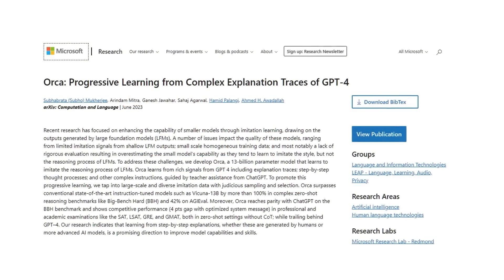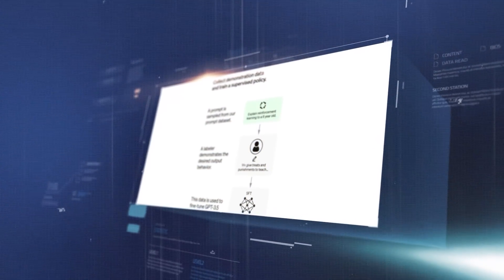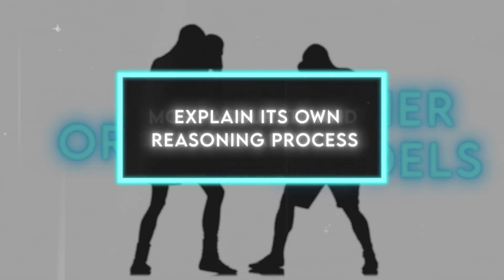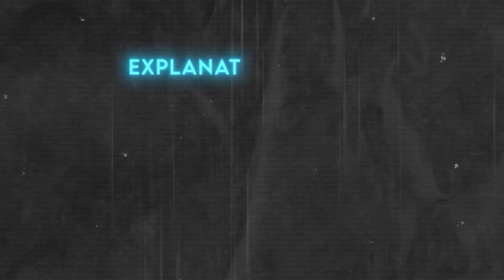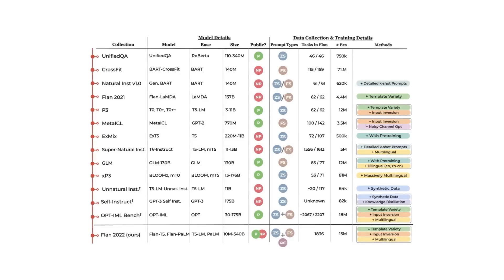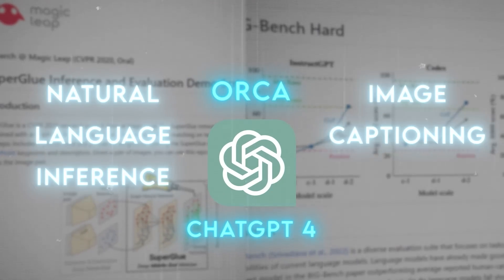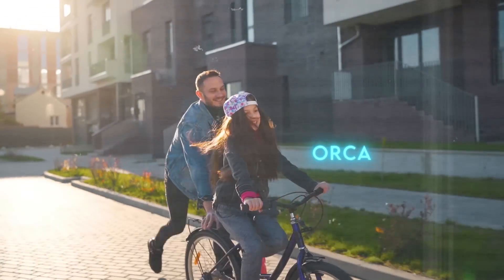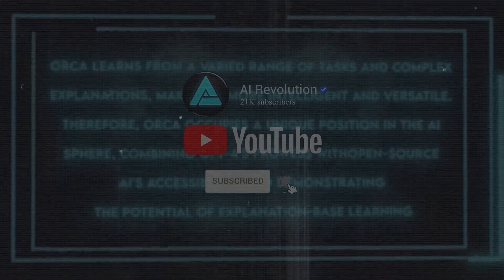Insane New AI Model - ORCA - That Finally Beats GPT-4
Meet Orca, Microsoft's game-changing AI model that learns from the super-brain GPT-4, breaking boundaries in open-source AI performance. This smaller yet powerful AI uses unique 'explanation tuning' to handle complex tasks, offering a clear view into its problem-solving. With Orca soon to be open-source, everyone can tap into high-level AI capabilities, driving fresh innovation and understanding in the AI realm.